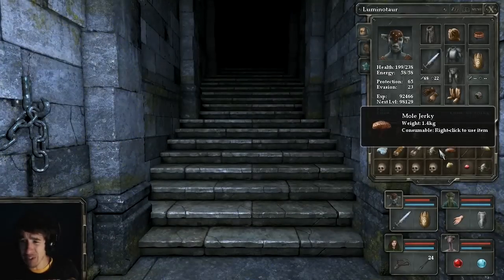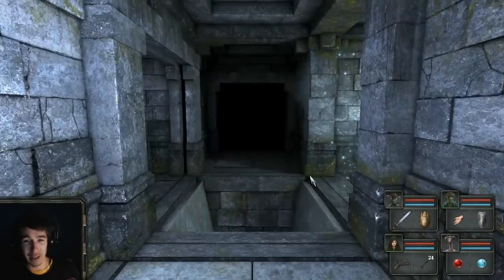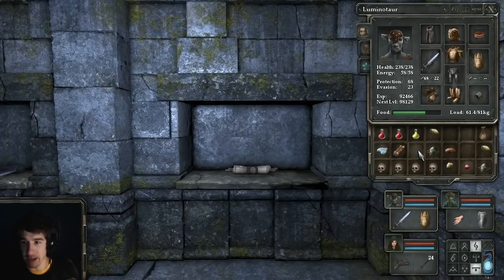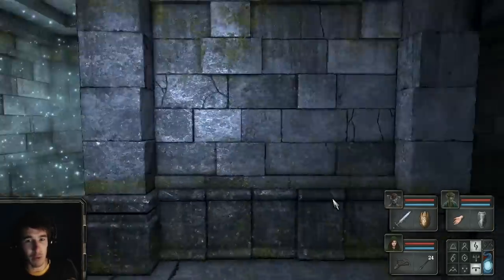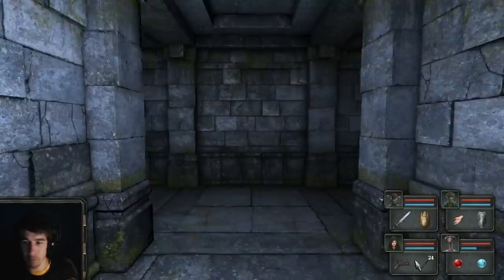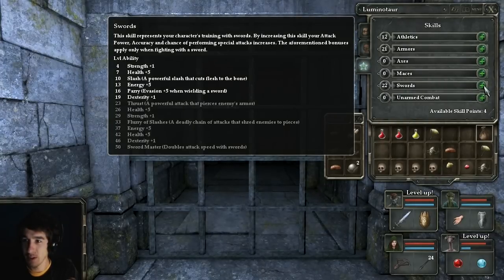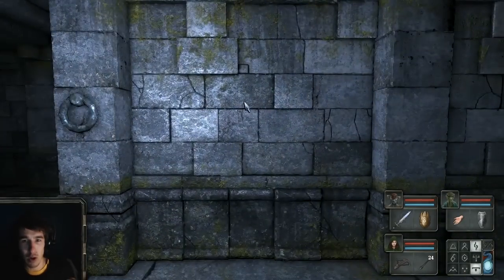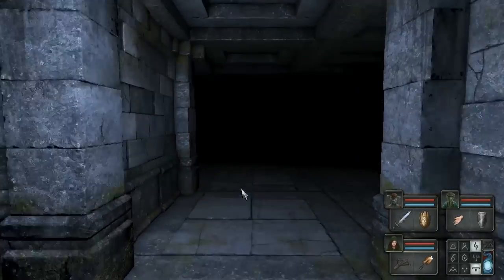Legend of Grimrock - Part 45 - UUHH, THEY CAN OPEN DOORS NOW?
A wild video appears, watch it to see what its about!

This is my playthrough of Legend of Grimrock, the old school first-person dungeon crawler RPG from Almost Human Ltd. Enjoy! :D